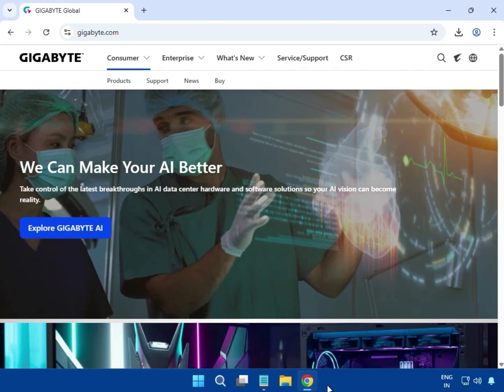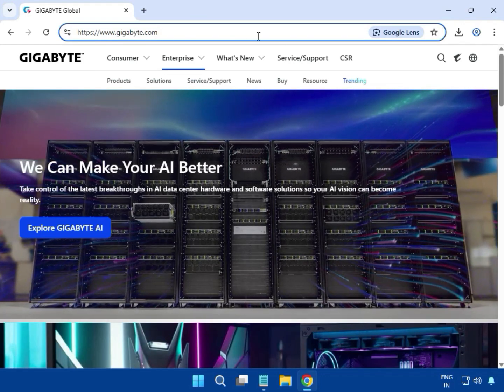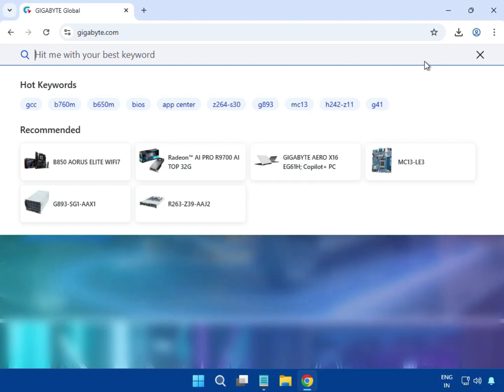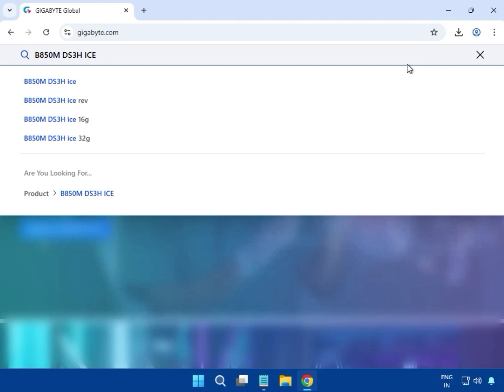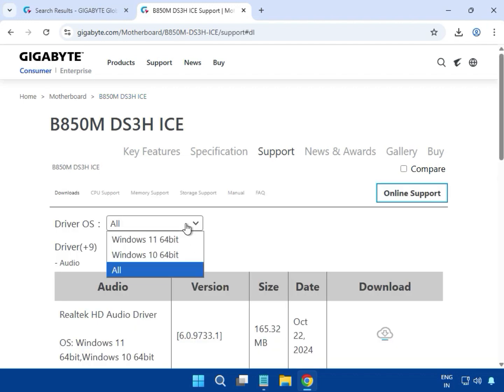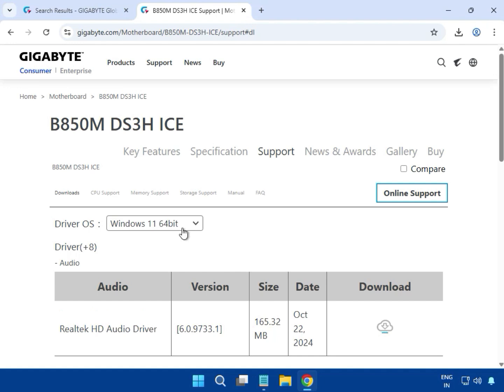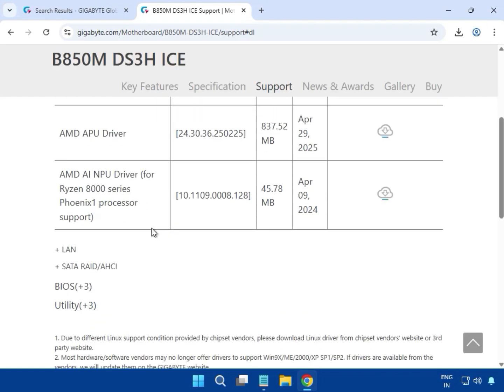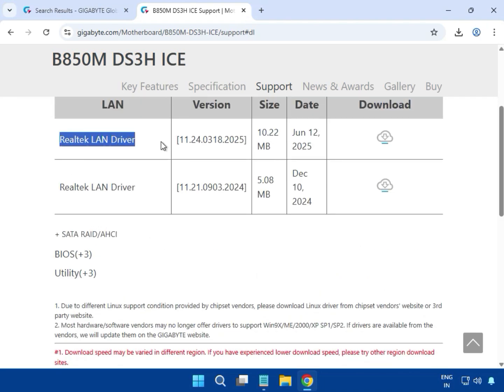Download & Install LAN Driver for Gigabyte B850M DS3H ICE | Windows 10/11